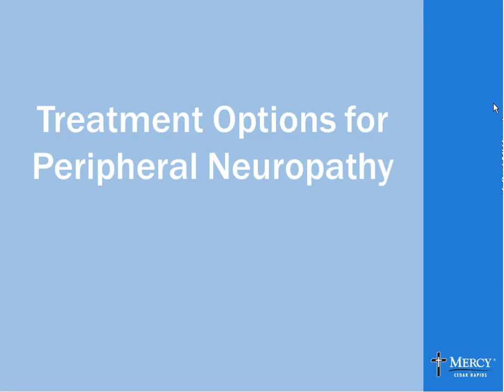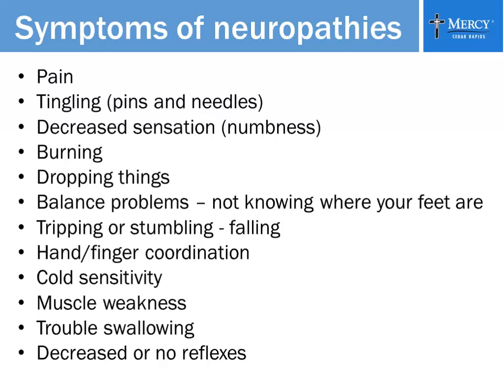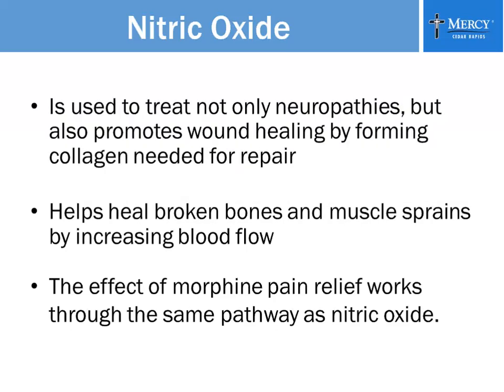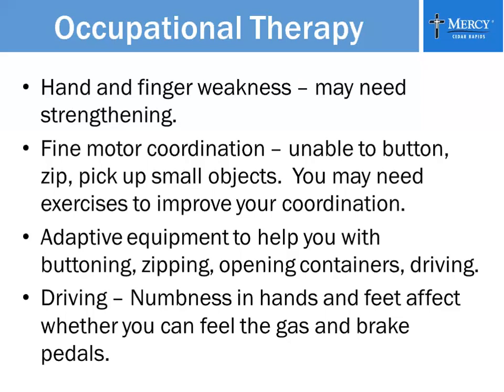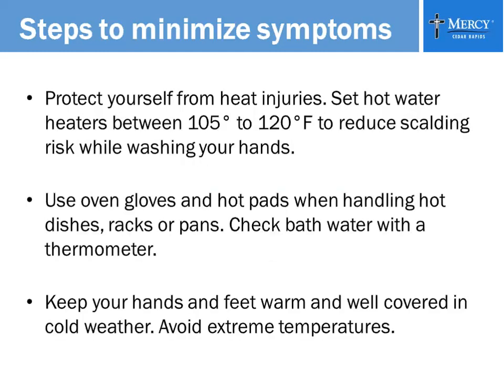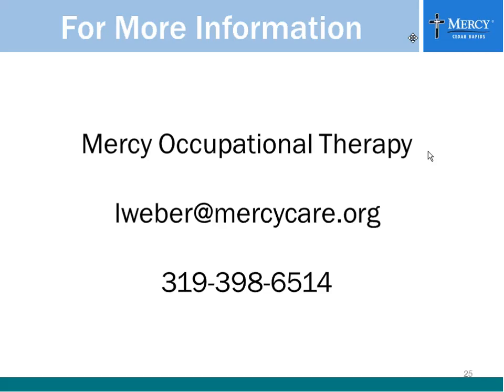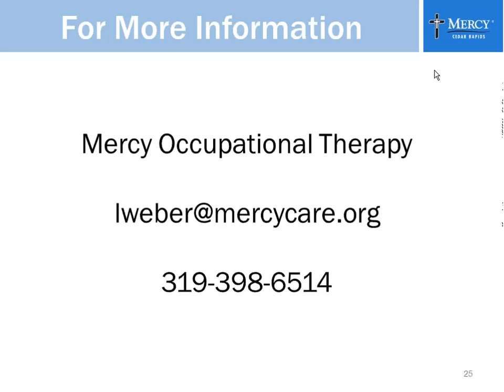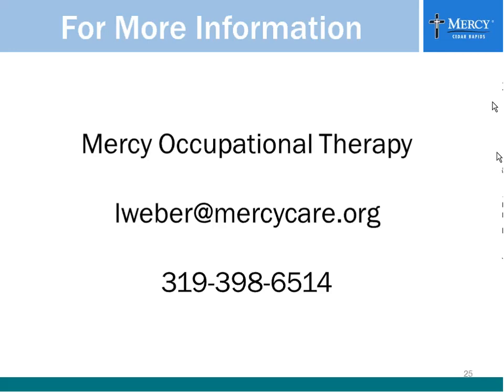Treatment Options for Peripheral Neuropathy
Peripheral neuropathy, a result of nerve damage, often causes weakness, numbness and pain, usually in hands and feet but may also occur in other areas of the body. Lou Ann Weber, Mercy Occupational Therapy, discusses types of neuropathies, including chemotherapy-induced and diabetic neuropathies. Tune into this recorded webinar and learn the causes, symptoms and treatments available.